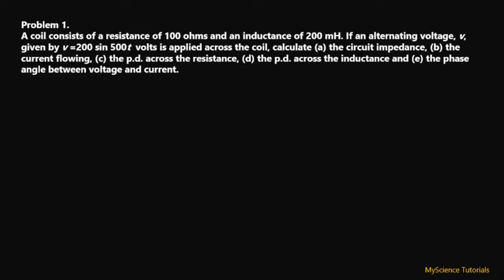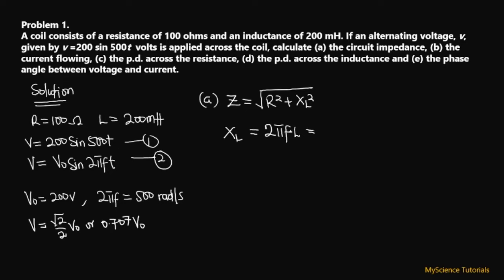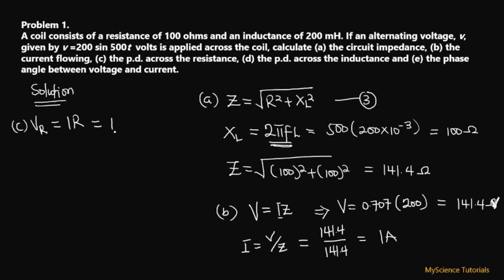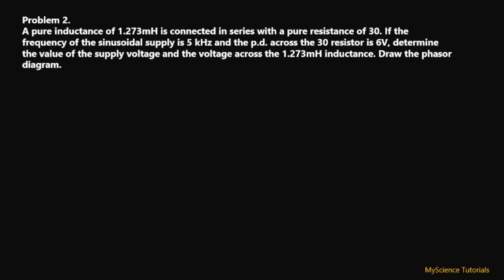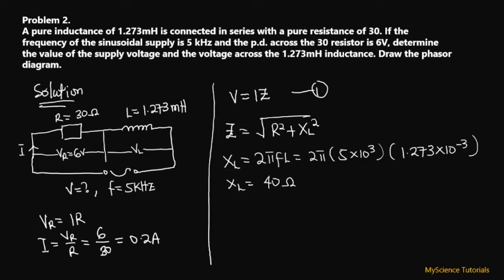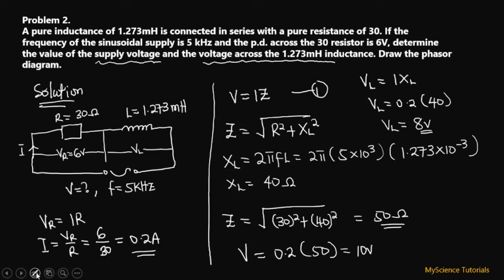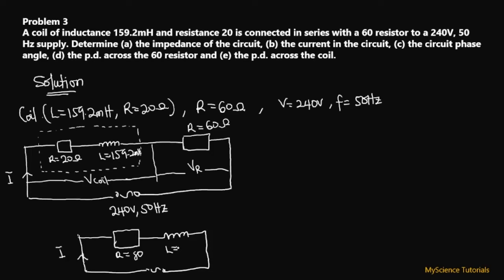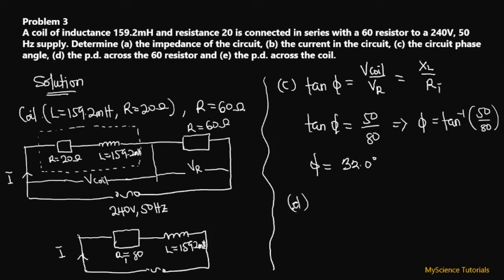Problems involving R-L Series a.c circuit (Alternating current tutorial)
In this video,  we want to look at a resistor-inductor series a.c circuit, how to calculate the impedance of an R-L Series a.c circuit, applied voltage, current, potential difference across each component as well as the phasor diagram of the R-L a.c circuit

We love you guys
From Team;
MyScience Tutorials